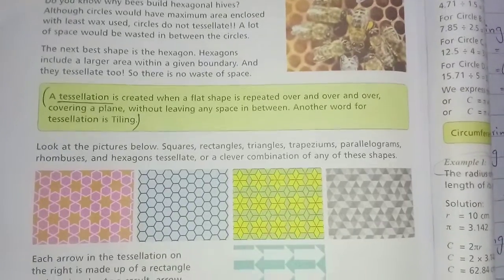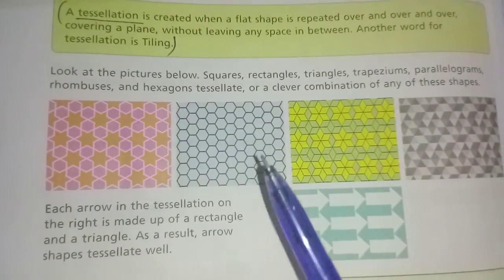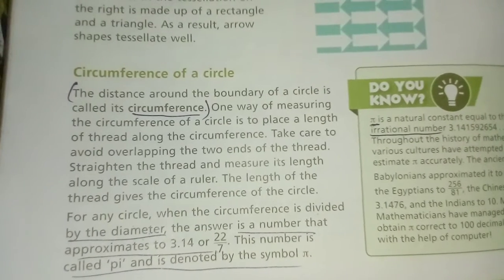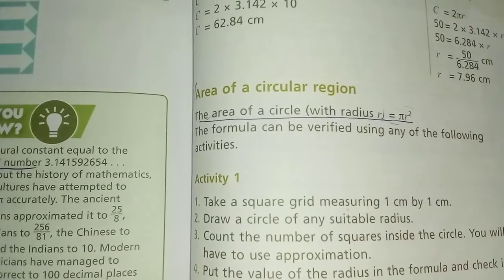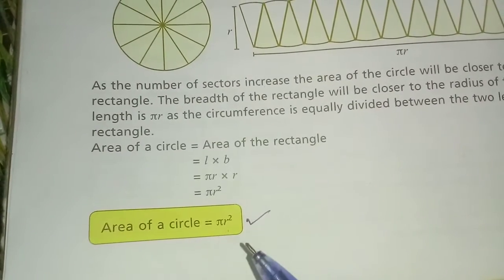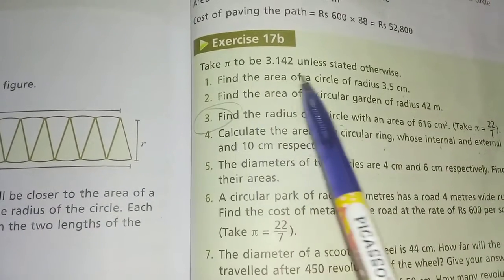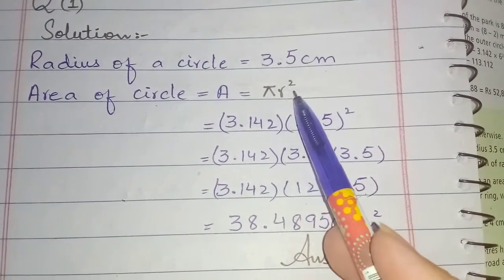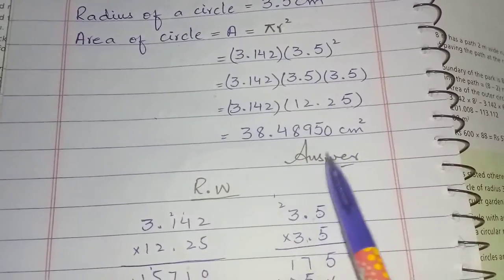Class 7 exercise 17b